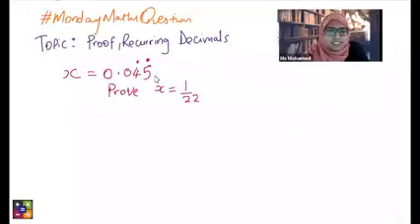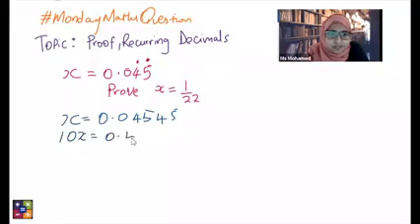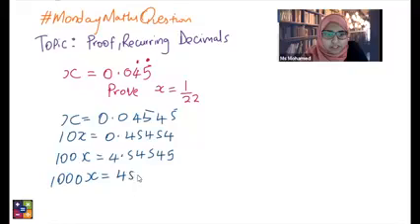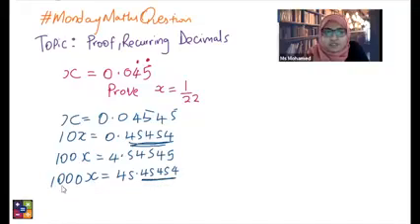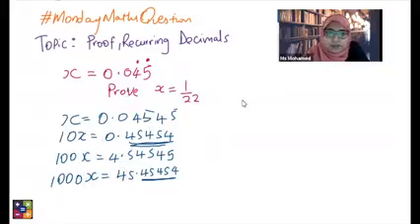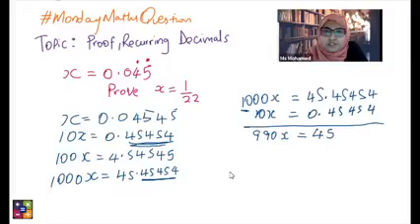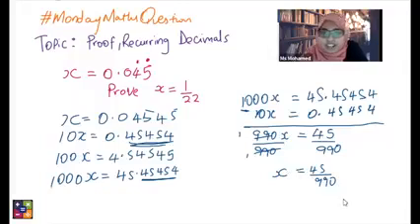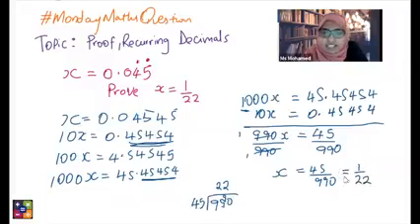Recurring Decimals | Najma The Maths Tutor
This is a GCSE problem solving question on Mathematical proof. The topic is Recurring Decimals.

With proof, there is no memorisation of formula or concept. You need to use Mathematical understanding.